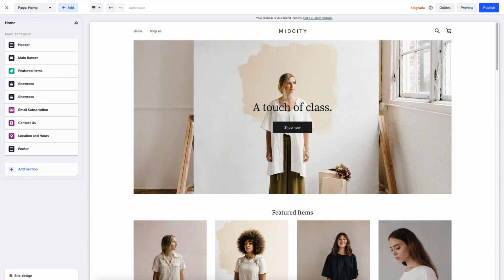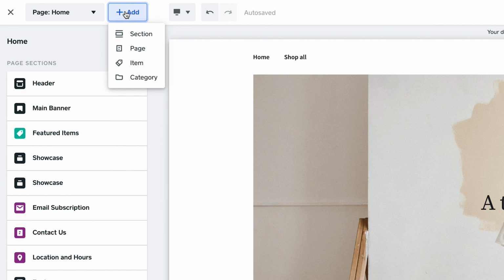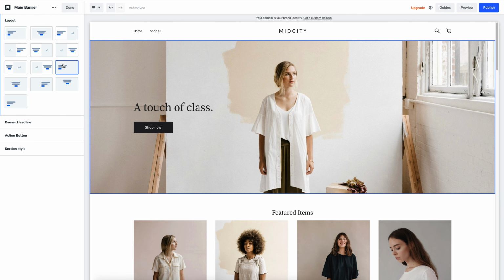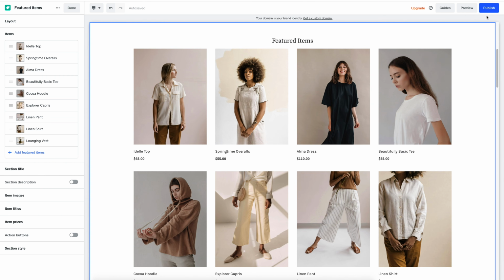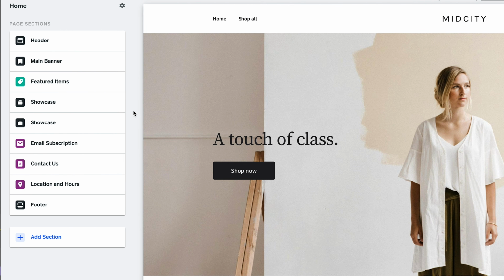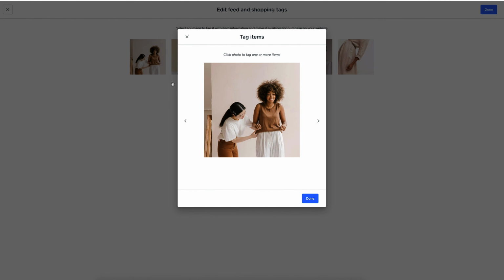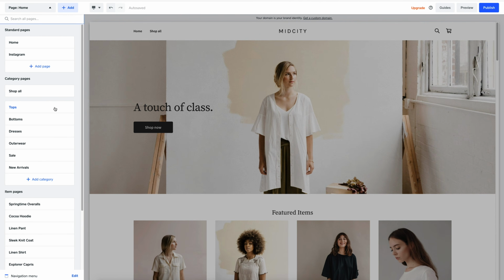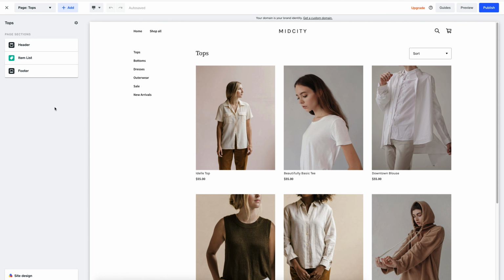Square Online - Website Builder 101 for Retail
Get an overview of the main navigation tools of the Square Online website builder.

This tutorial shows you how to:
Make changes to your site’s main banner
Adjust the layout of featured items
Add an Instagram section

Transcription

INSTRUCTOR:
Welcome to Square Online. Today we're going to run through the main navigation of the new online store builder. Before we go into detail, there's three main areas to your builder. On the left, you have your edit panel where you can add, update, and reorder your site however you'd like. This is where most of your creating is done. Then to the right, you have a preview of how the site looks and you can also make edits to your text. At the top you have the toolbar that lets you switch between mobile and desktop view and add entirely new sections, pages, items, and categories.

Okay, as an example, let's see how easy it is to change the top area of your page, or what we call the main banner. Simply click on the section you want to edit, and you'll see the panel on the left dynamically changes for you. I can go up to Layout and choose from a range of pre-designed formats. I like this one. Now let's try to adjust our featured items. I wanna add a few more items that have been selling really well in store. I click on the section I need, and I have the option to remove, reorder, or add new items. I wanna add these three. Great, now hit Save, and you'll see that your featured items are already being updated. But what if I wanna reorder it? Well, you just go back to your page sections and you can easily move it up or down the page.

Next, let's add a section. Sections are content blocks that you can add and customize like your business location, contact form, anything. No code required. For example, let's add an Instagram section. I just scroll down the different section layouts until I find what I need. Nice. Like before, I have a number of editing options that appear on the left. I can even choose to make select images shoppable by linking them to a specific product on my website. You have complete control over each image. Now these are just the sections in my home page. To see my other pages, I just go to the top and click on the dropdown, where I can see my entire site map for all my pages, even my product categories. You can add or click on specific pages to open it up and start editing, just like before. Square Online makes it easy for you to have a professional-looking site, with flexible layouts you can control. You can go live in seconds with Publish, but if something isn't quite right, no problem. You can just select Undo. You can also hit Preview to view your changes before you publish. Use it a few times and it'll feel like clockwork.